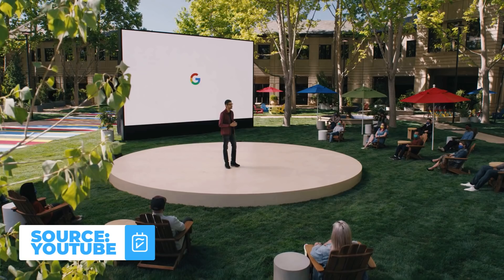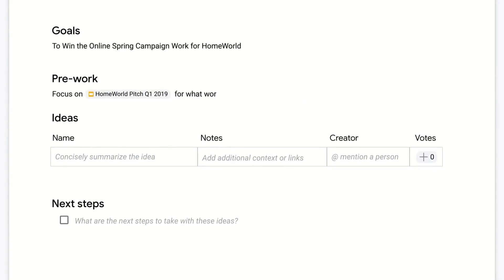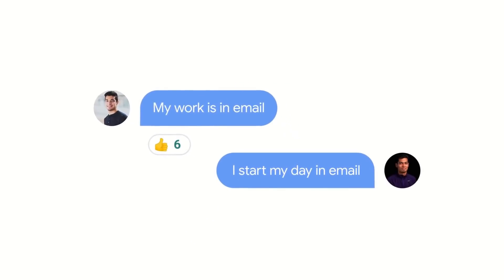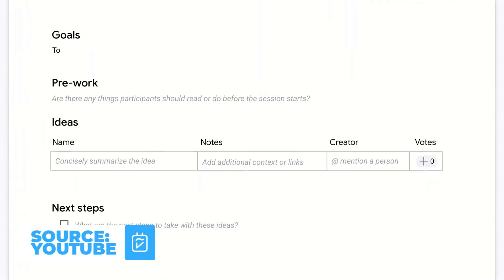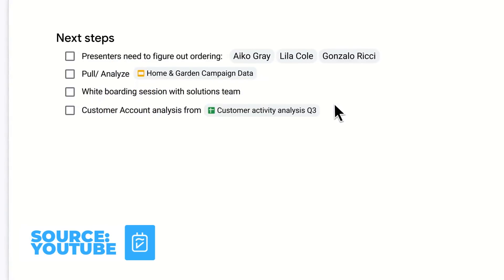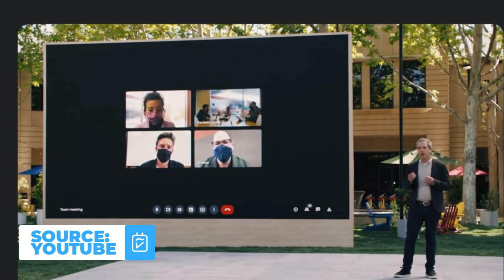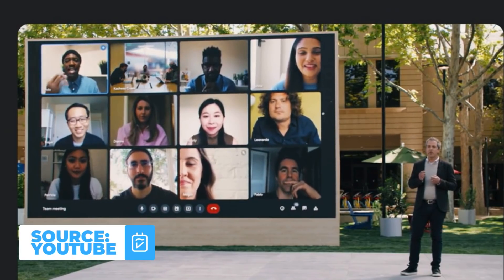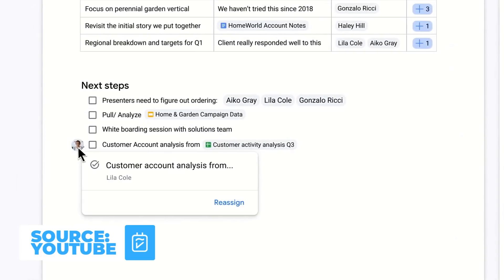Google Smart Canvas: Explained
Stop doing busywork! Try Bento Focus Find the best productivity tools with our Google Smart Canvas is new approach to documents, allowing you to add building blocks to your Google Documents, much like tools like Notion and Coda. Inside Docs, Google plan to introduce more Google Meet experiences too, and allow better linking between existing Google Sheets/Slides and more.

Footage taken from YouTube - Google, Google Workspace, Google IO 2021

💸 MONEY